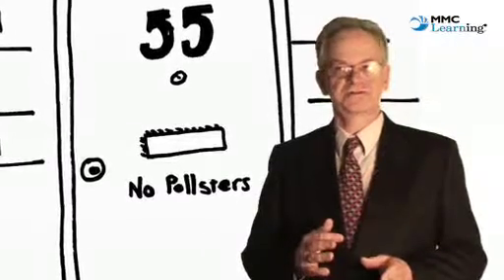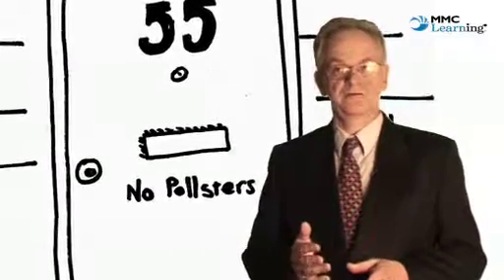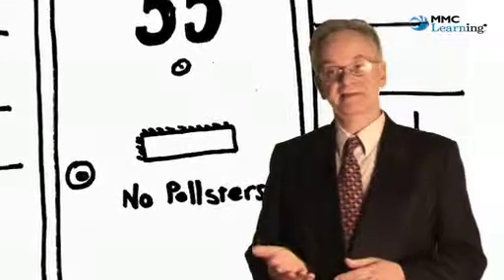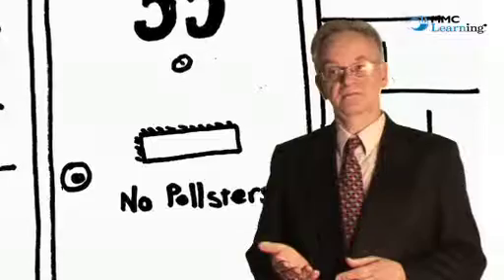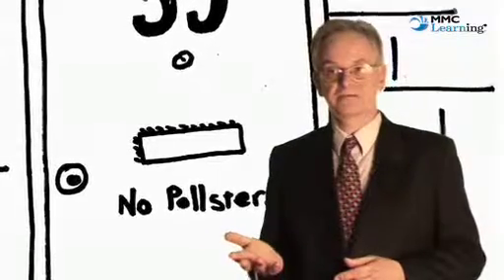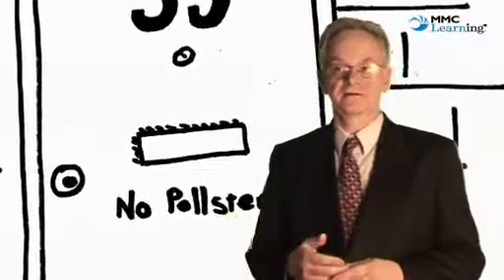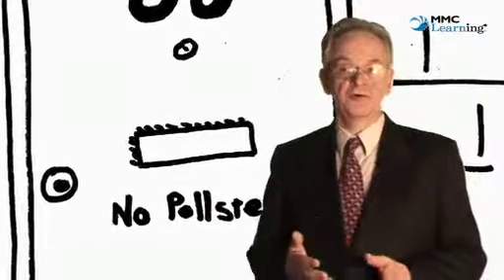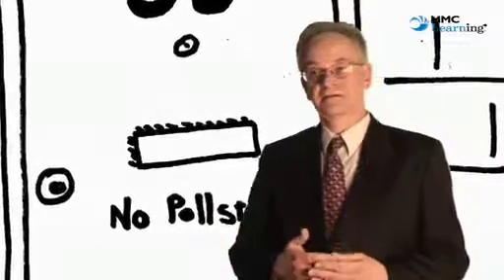14.3 Social research procedures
An important tool to social researchers is secondary data. Census surveys take place among selected populations. In primary data, collection for social research cannot assume that approaches accepted in the commercial world will work efficiently. Researchers have benefited from knowledge generated in sampling political polls. For example, the spiral of silence concept means that respondents will assess current feeling and this will affect how openly they express opinions. Three sources of error with pre-election surveys are a late swing in support, a differential turnout and the poll effect. These sources of error offer support both for and against the use of polling.